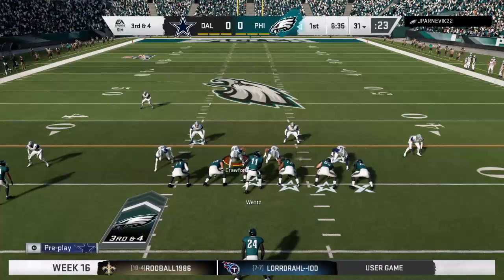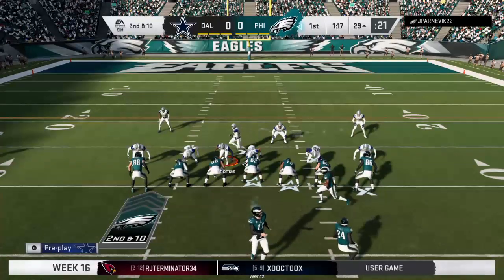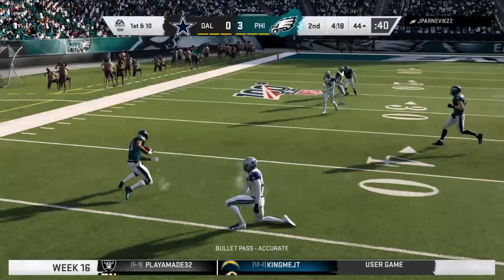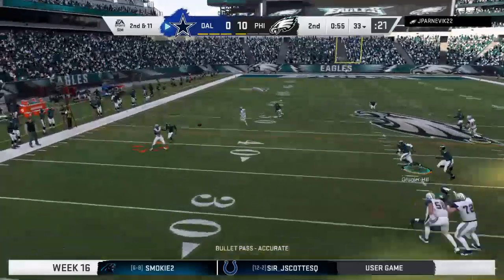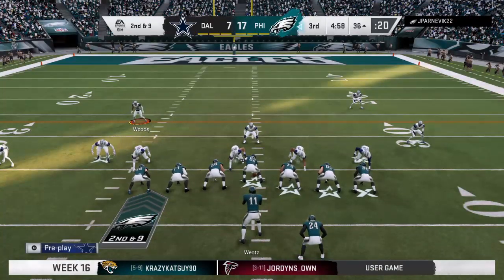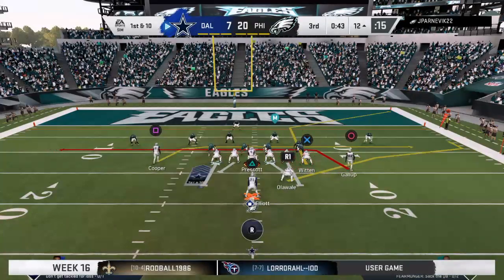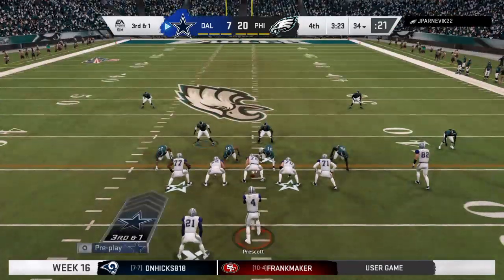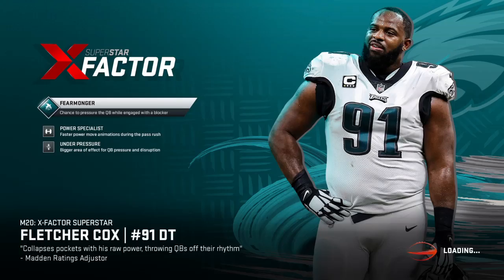DLH9488's Live PS4 Broadcast